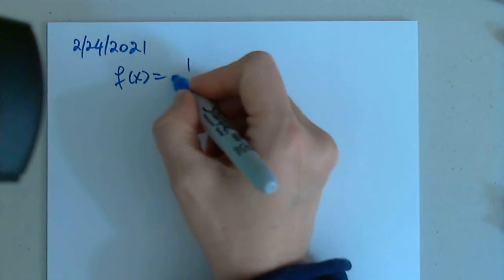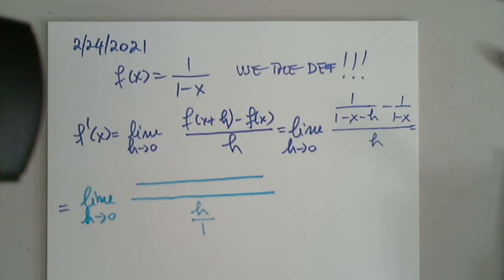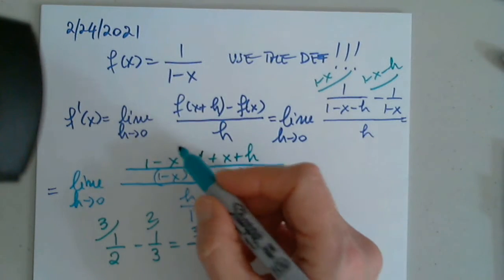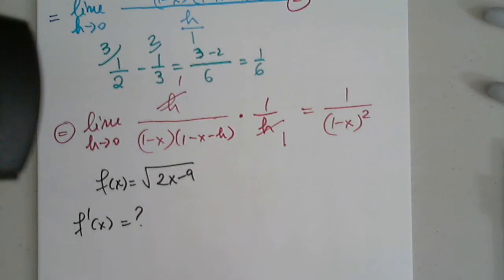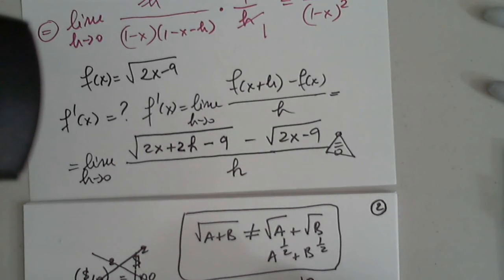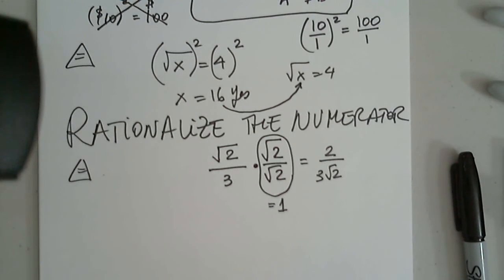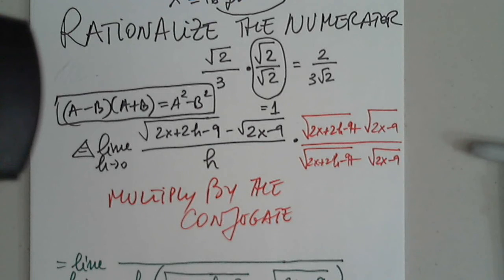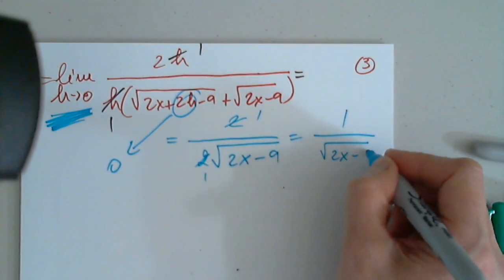MAT 230 1.5 - 1.6 PART 1 FEB 24